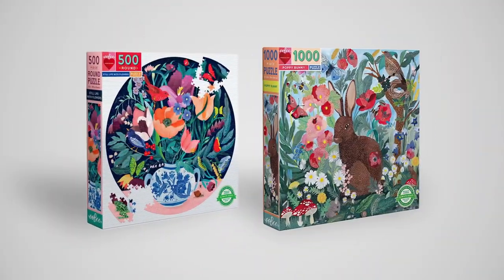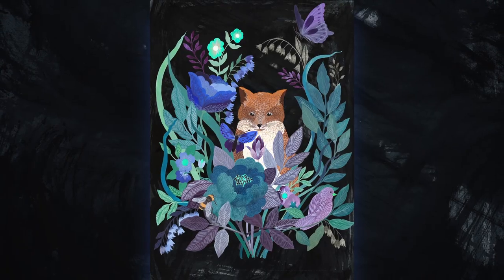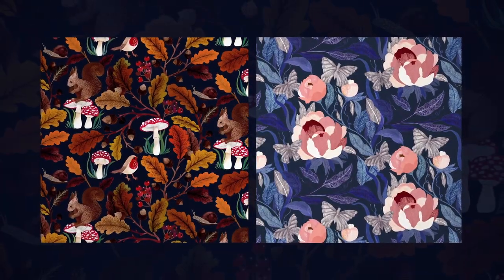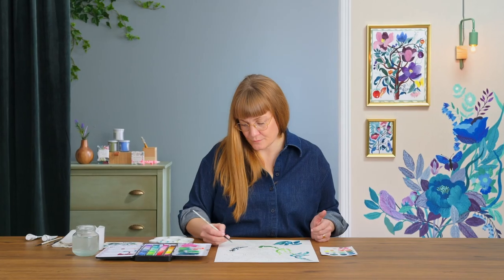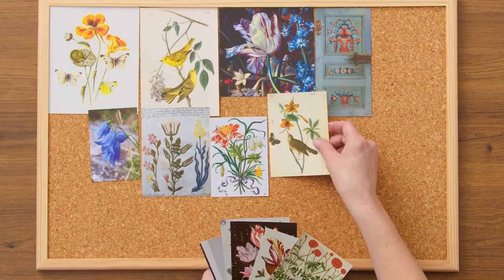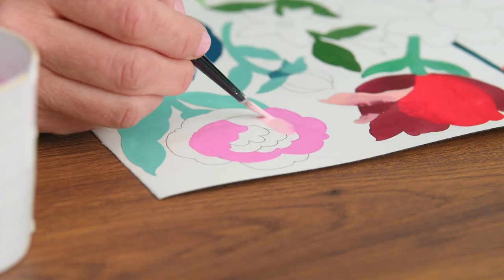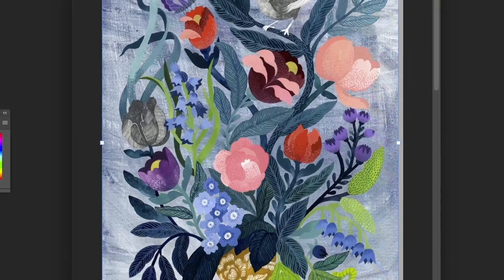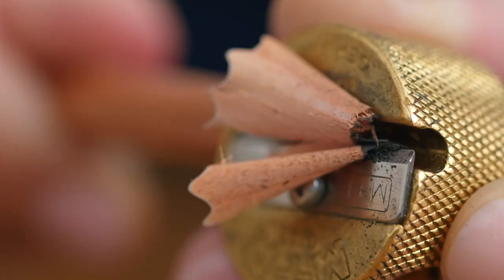Floral Illustration with Gouache Paint - Course by Malin Gyllensvaan | Domestika English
Learn gauche techniques to paint an illustration of flora and fauna filled with color and detail

Nature is one of the best places to find inspiration for your illustrations. Pattern designer and illustrator Malin Gyllensvaan takes the unique shapes she sees in the natural world, and paints them with vibrant gouache paint. Her artwork has appeared in puzzles and greeting cards, and she has collaborated with clients like IKEA, Anthropologie, and Bespoke Press.

In this online course, learn how to draw flowers, leaves, and animals, then paint them with gouache. Explore drawing exercises and brushstroke techniques to create bold and beautiful illustrations. By the end of the course, you will be ready to master the gouache technique.